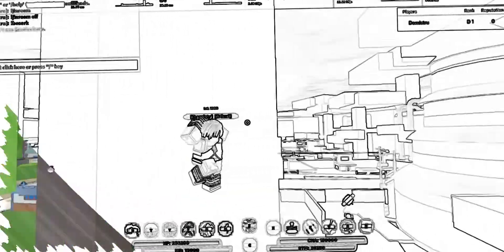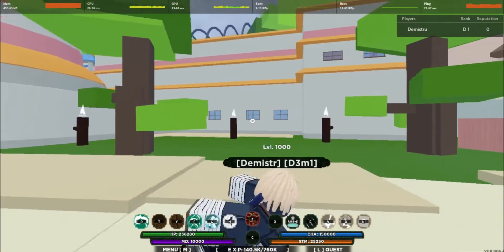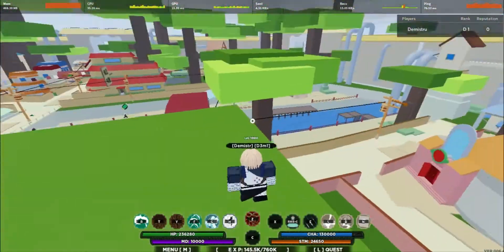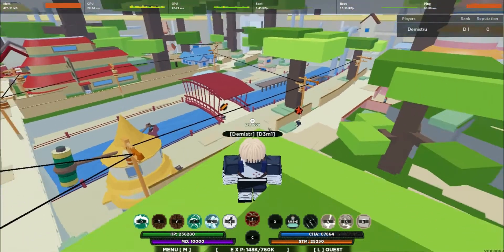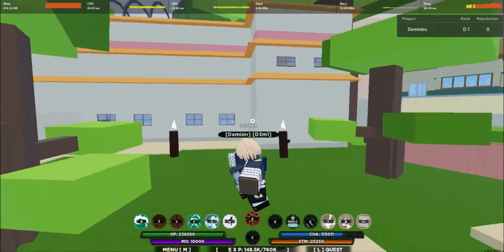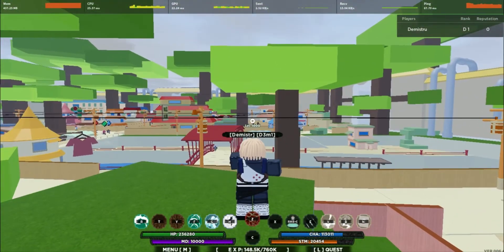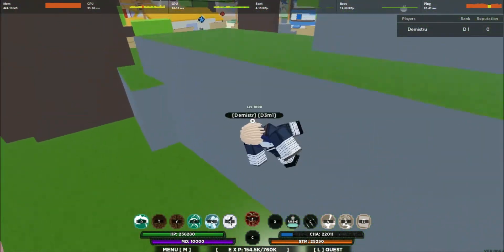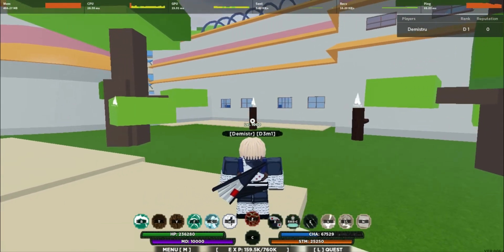Particle Style Showcase | Shinobi Life 2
Hi guys, hope you're having a good day. Today i showcase Dust release/Particle style.
My overall thoughs about the kg is that its very versatile and its perfect if you like to stand back a little seeing how big the rage of attack is.

00:00 intro
01:13 showcase
04:05 opinion about the kg
07:57 outro

What is Roblox : Roblox is a game creation platform which allows players to create their own games using its proprietary engine, Roblox Studio. Games are coded under an Object Oriented Programming system utilizing the programming language Lua to manipulate the environment of the game.[6] Users are able to create game passes, which are purchasable content through one-time purchases, as well as microtransactions through developer products. Developers on the site exchange robux earned from various products on their games into real world currency through the Developer Exchange system.[7] A percentage of the revenue from purchases is split between the developer and Roblox Corporation.[8][9]